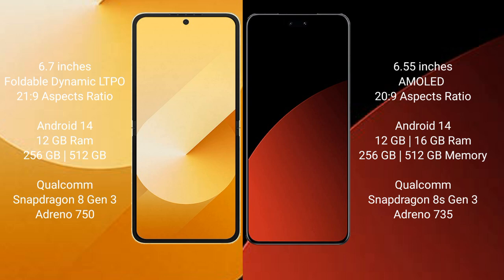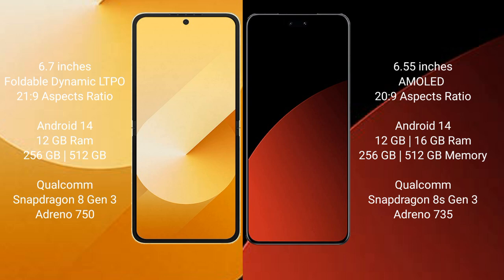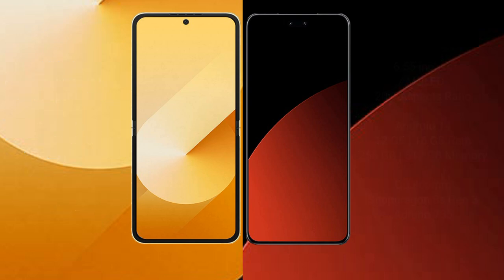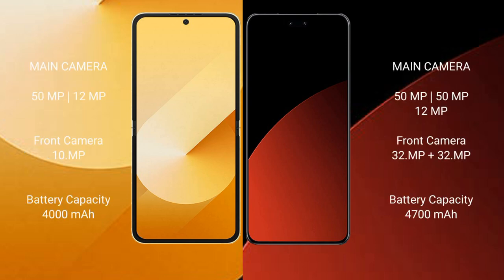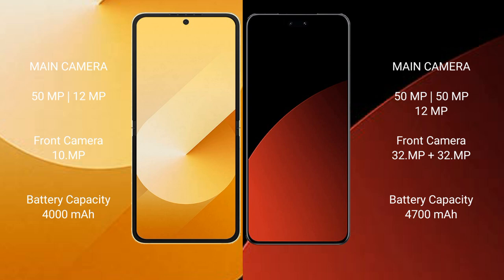Samsung Galaxy Z Flip 6 vs Xiaomi Civi 4 Pro Review